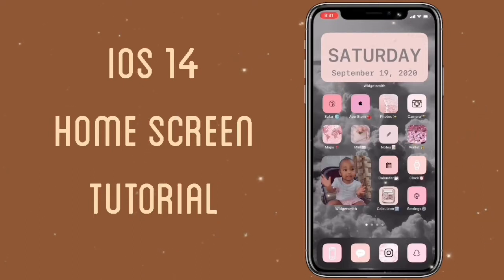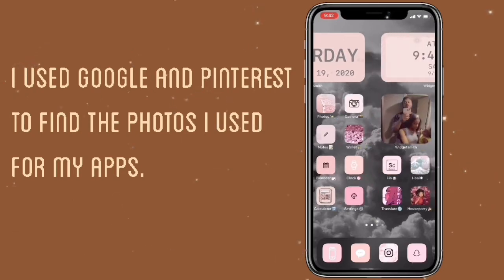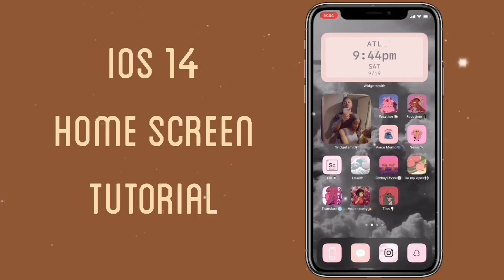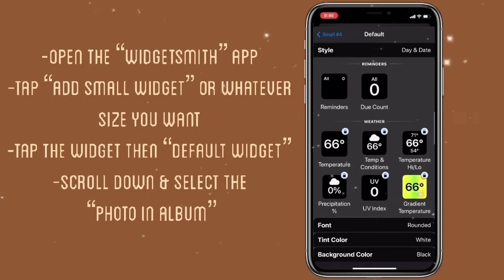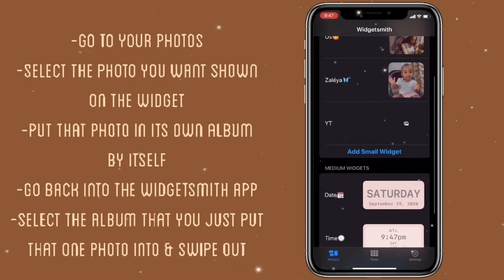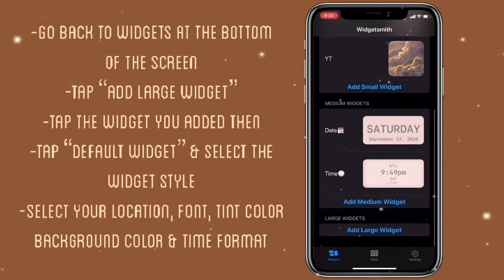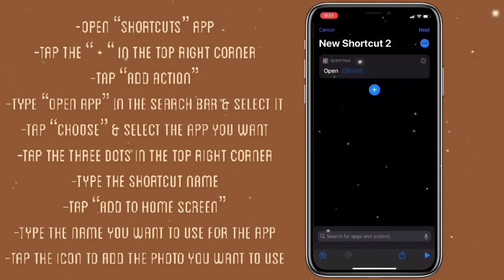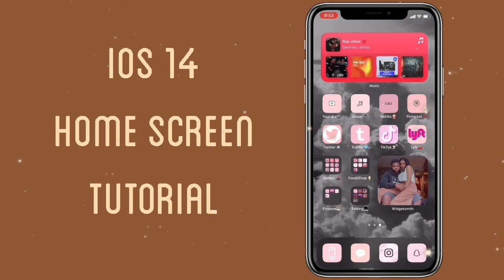Customize your home screen with iOS 14 widgets + shortcuts *aesthetic*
If you’re reading this THANK YOU!

Decided to share with you all how i used the new iOS update. I hope this all made sense to you & you understand how to customize your own home screen. I apologize that there was an enthusiastic decline in my voice. It took me forever to get this video done & by the end of it i was a bit frustrated. I’m sorry i haven’t uploaded in a week, i’m in the process of moving but more videos to come! Hope you guys enjoyed!
I would definitely love to know what you guys want to see next. ♡